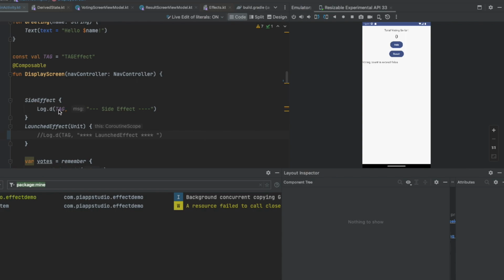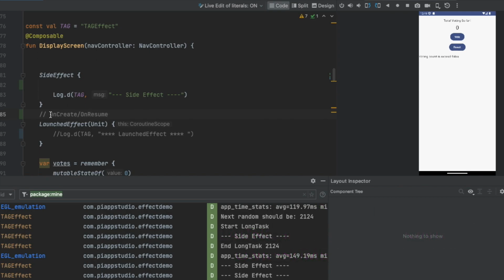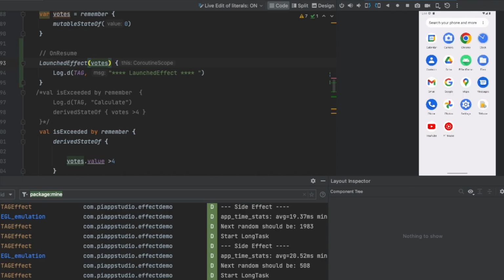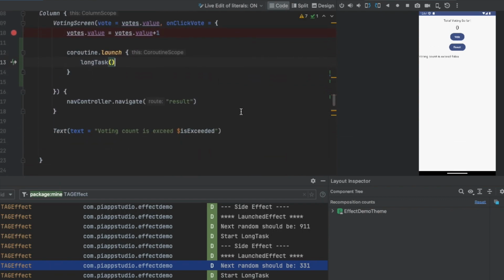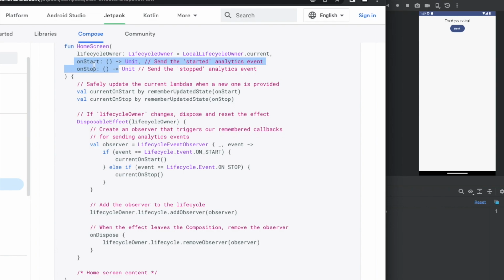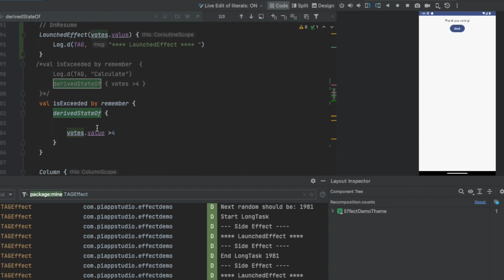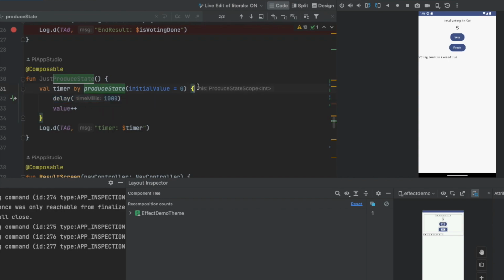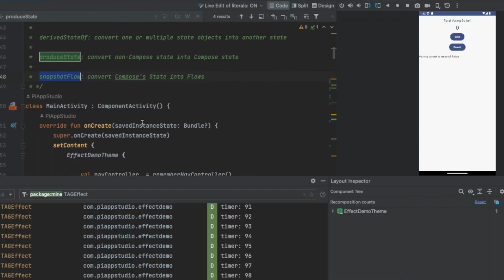BREAKING Jetpack Compose's Side-Effects Myths| FULL GUIDE for Side-Effects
This video will help you to understand the myths around the internet and google docs about SideEffect's API. Lot's of miscommunication on these APIs without exploring deep into it. Here, I'm sharing my perspective from actual jetpack compose production experience.